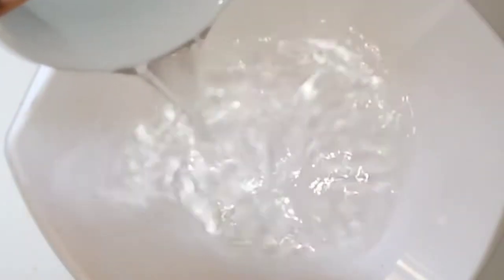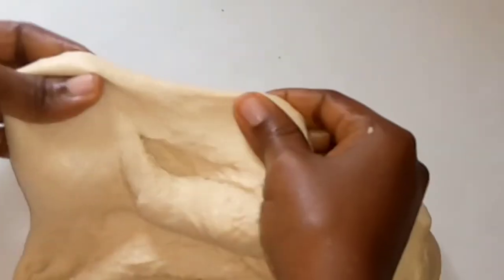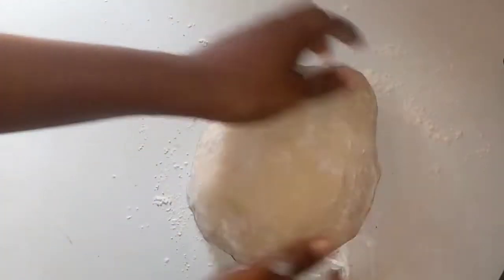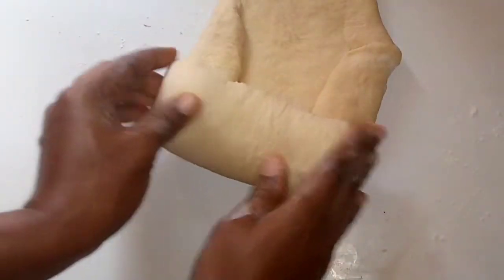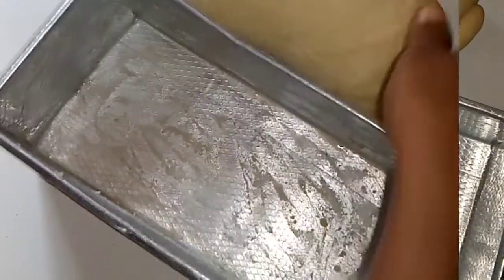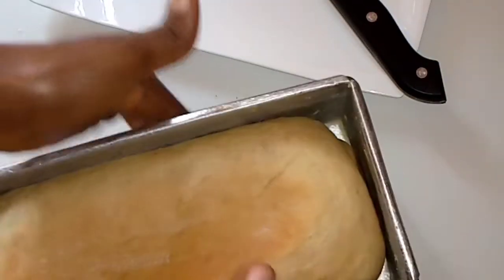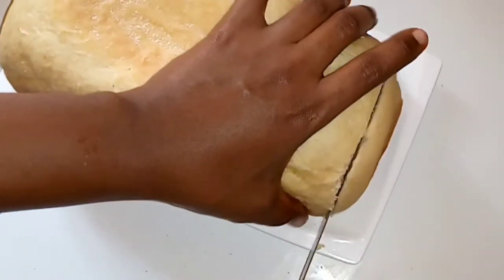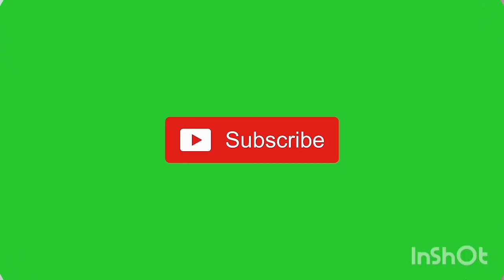How to make your own Nigerian Homemade Sliced Bread Recipe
In this video you will learn how to make your own Homemade Sliced Bread Recipe with ease. This easy bread recipe is perfect for breakfast or dinner. I hope you enjoy this video.

Flour(350g)
Sugar (30g)
Yeast(5.5g)
Butter (40g)
Warm Water(80mls) First to your yeast, then add in little bits until dough is firm

LIST OF INGREDIENTS( without butter and egg)
Four(300g)
Sugar (16g)
Vegetable oil(30mls) and a little extra vegetable oil for kneading (20mls)
Instant Yeast (7g)
warm water (250mls)

Username: Debby.cooking